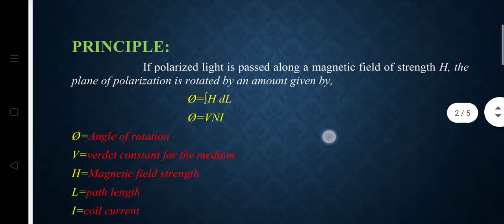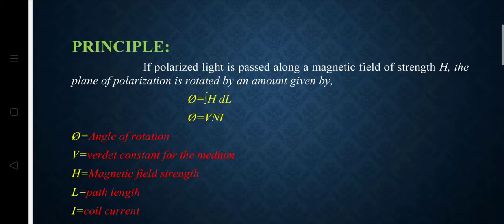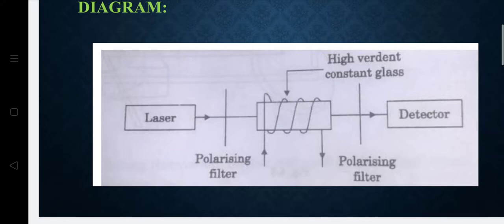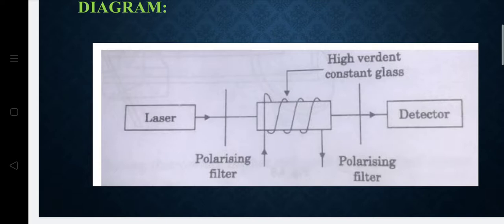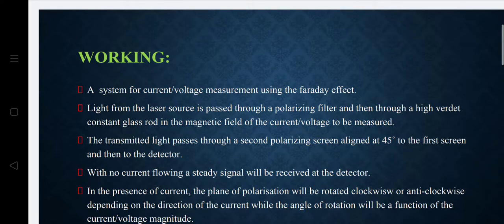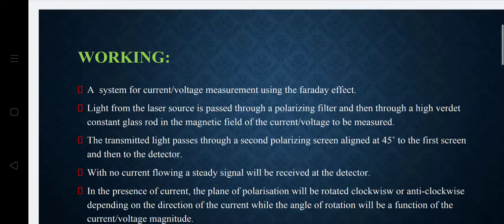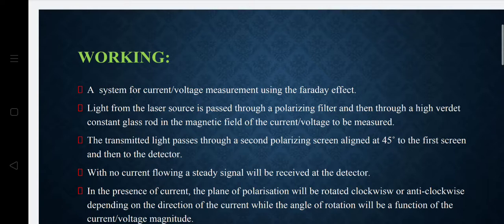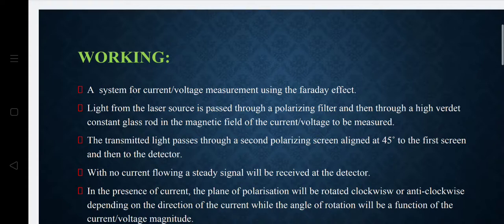Laser for measurement of current/voltage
Presented by
HEMALATHA R